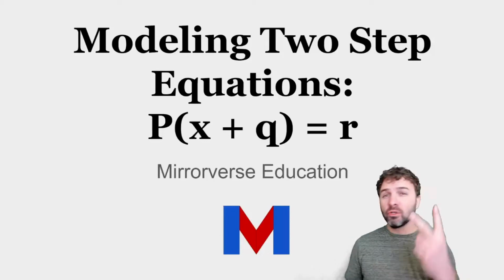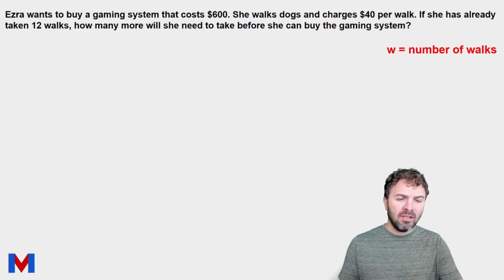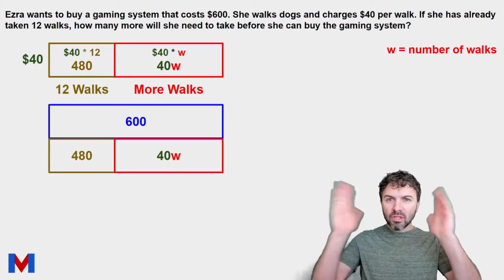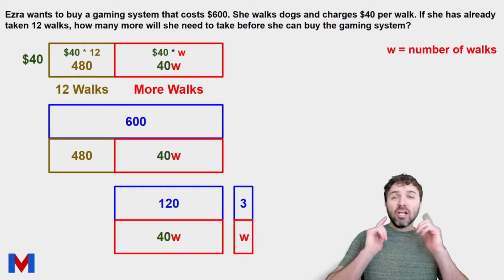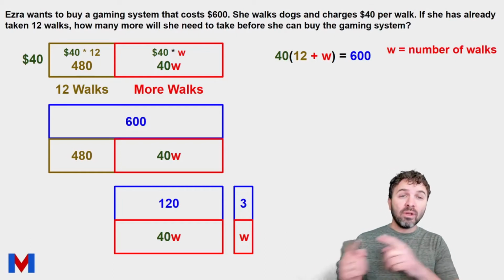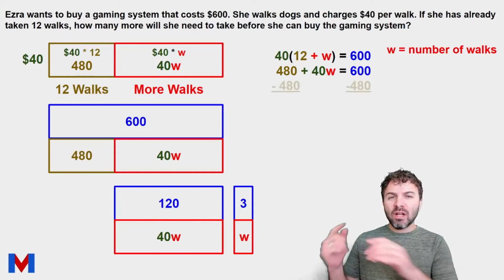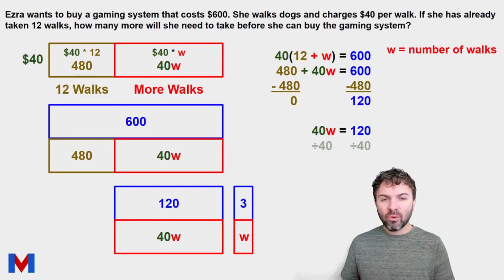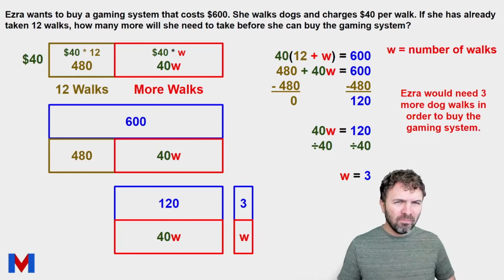Modeling and Solving Two Step Equations p(x + q) = r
This video guides you through how to model and solve two step equations in the form p(x + q) = r.